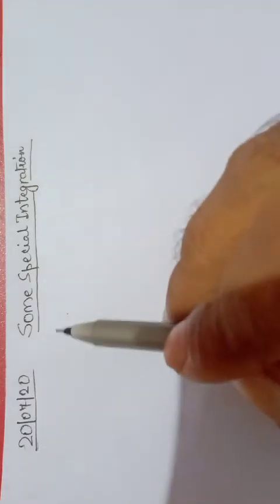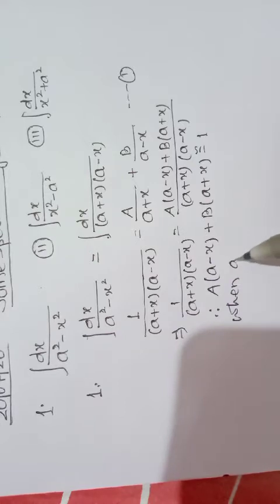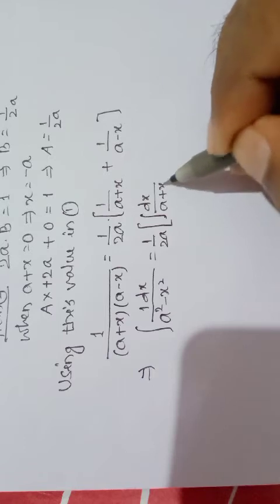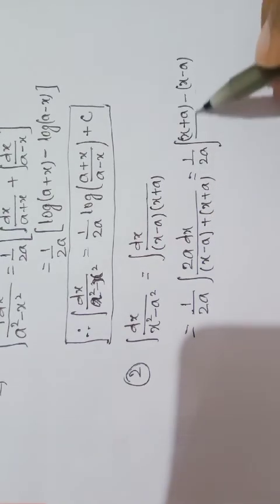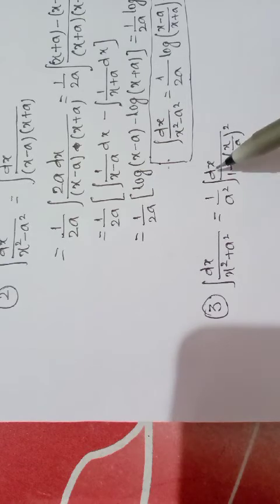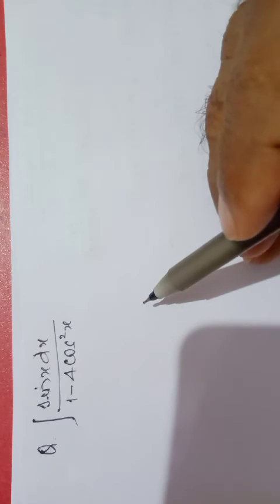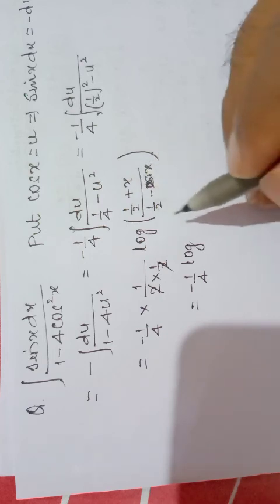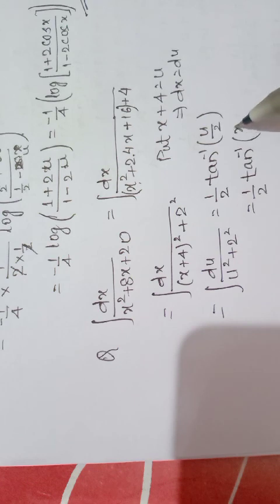CLASS XII MATHEMATICS